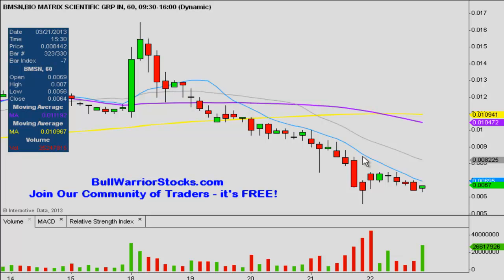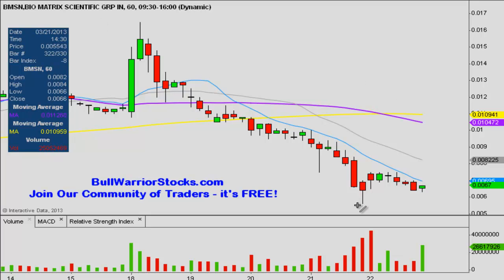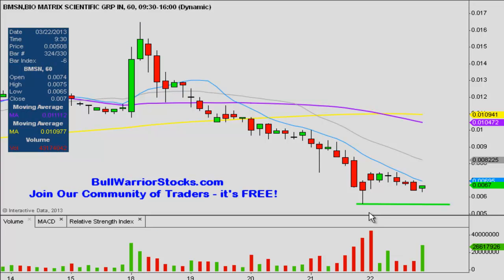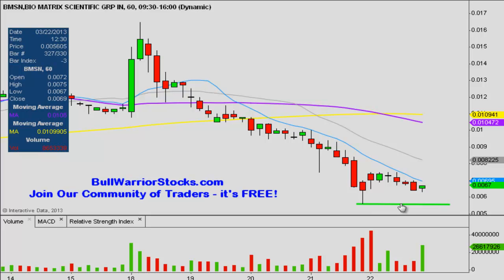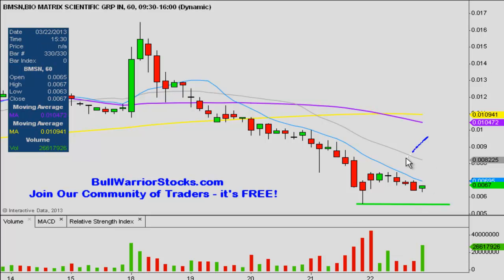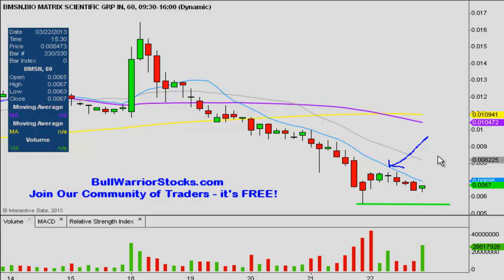Bio-Matrix Scientific Group, Inc. (BMSN) Penny Stock Trading Chart_3/22/2013